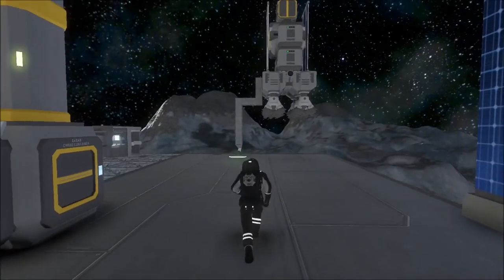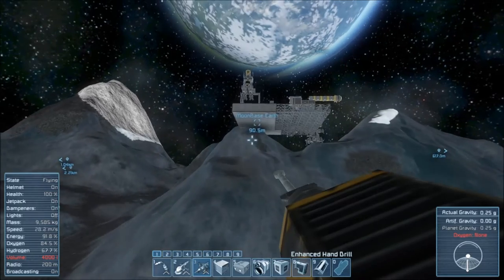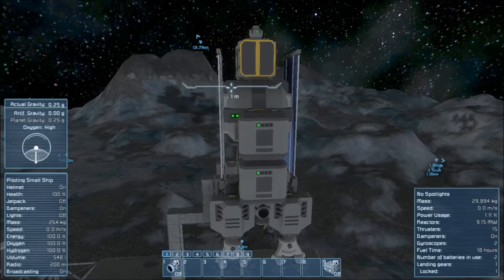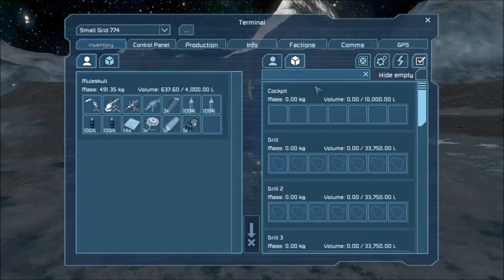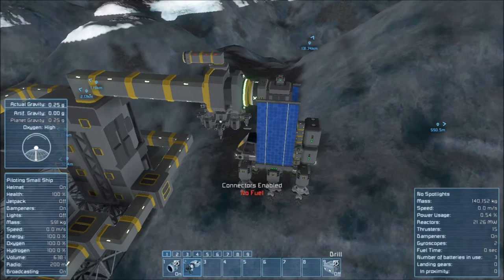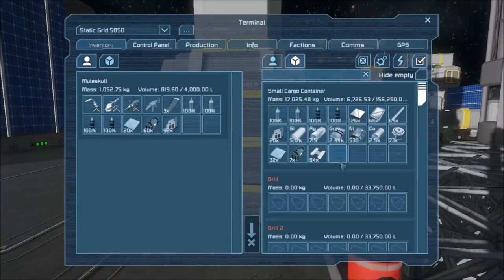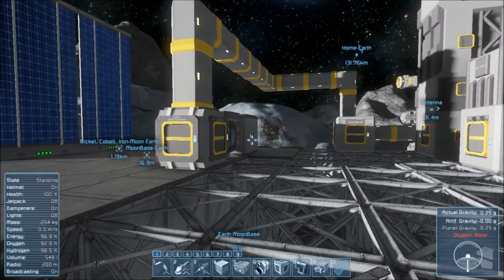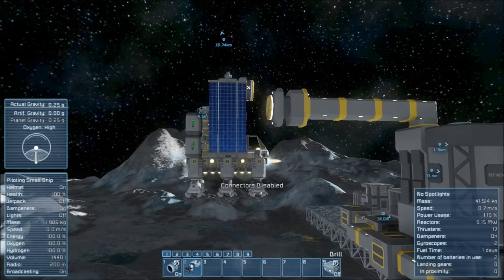Let's Play Space Engineers Ep. 26 - Moon Drill First Flight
Let's Play Space Engineers! This game is currently under development. Rise above the other asses and become a Mule today! It's Free!

Get Space Engineers on Steam Early Access!